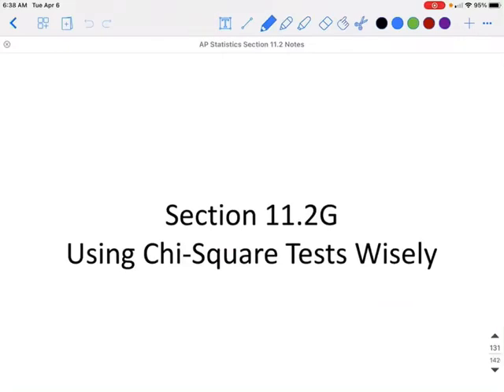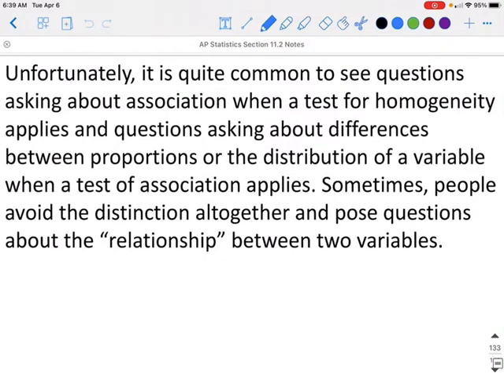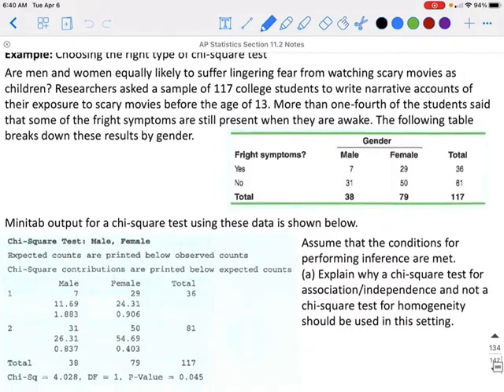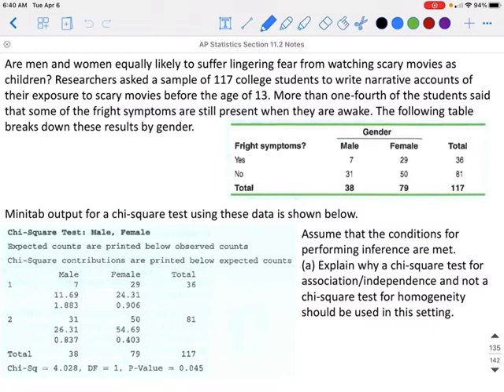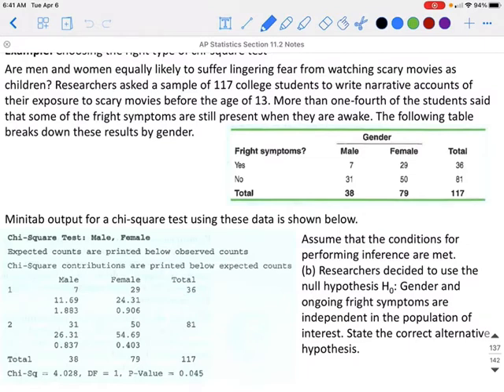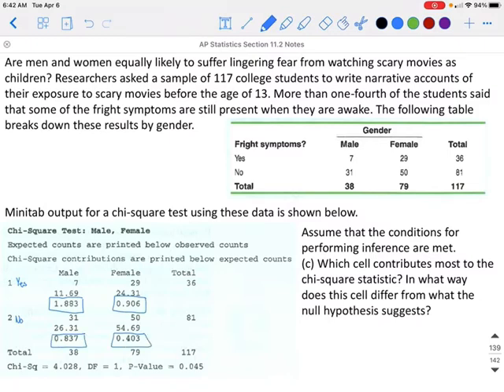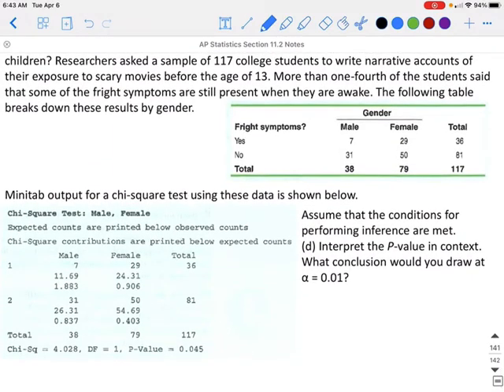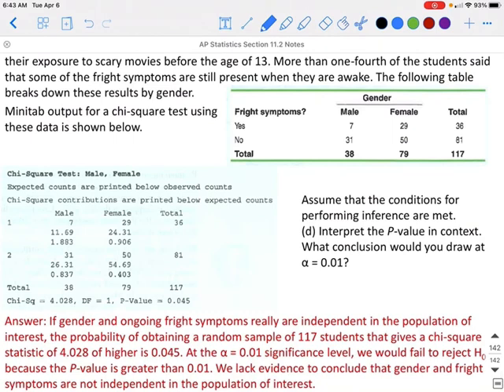Section 11.2G Using Chi-Square Tests Wisely